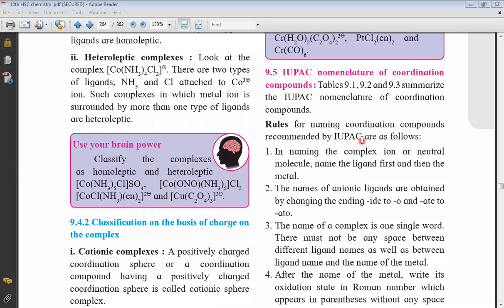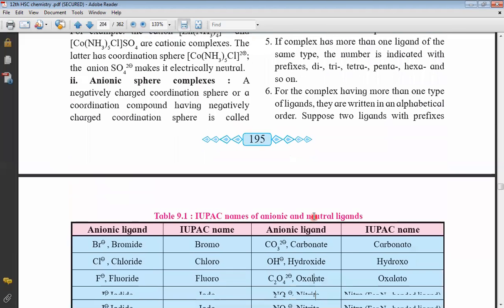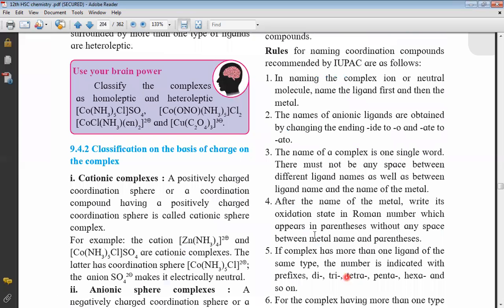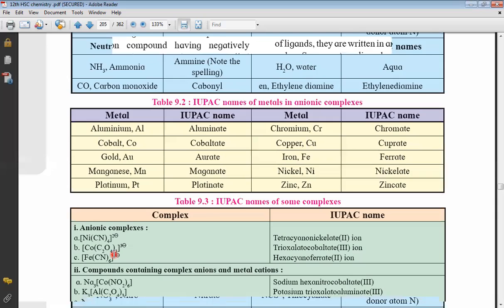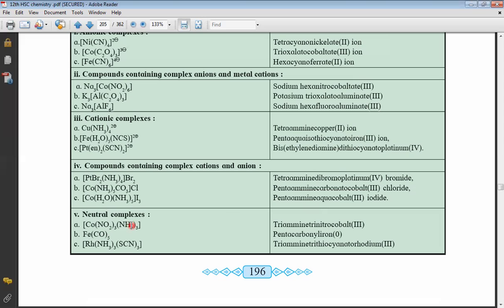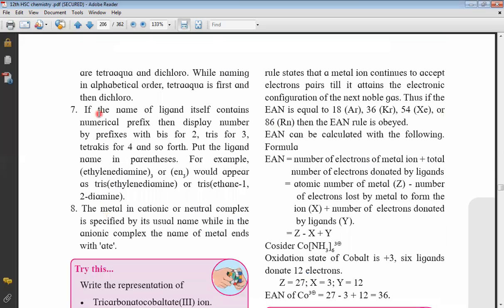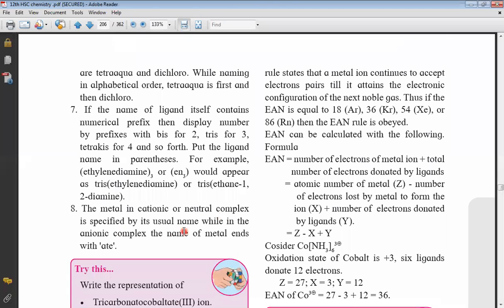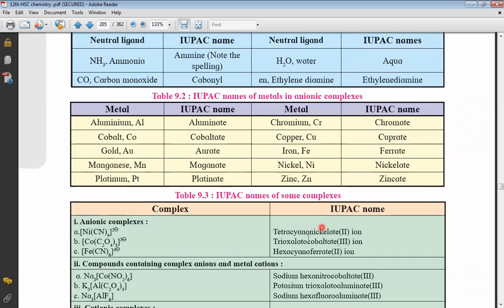IUPAC Nomenclature of Coordination compounds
This video explains IUPAC Nomenclature of complex compounds.

For iphone users - download classplus app and enter our ORG code as PEND